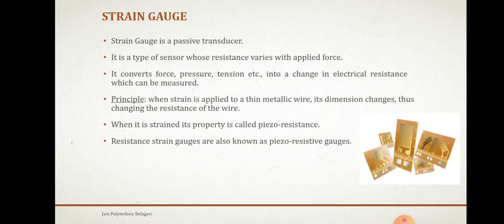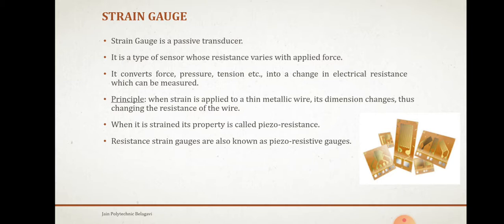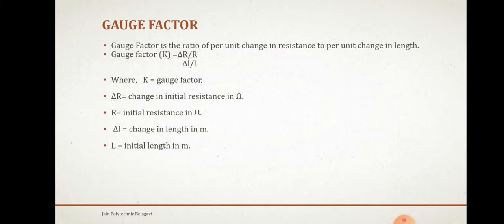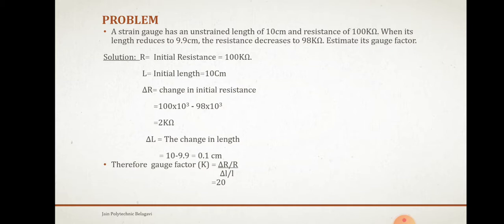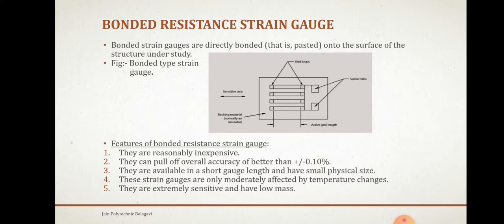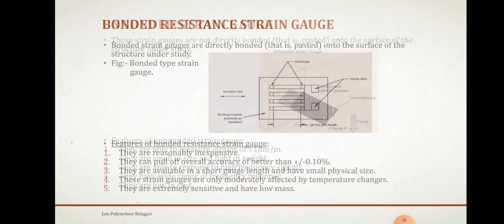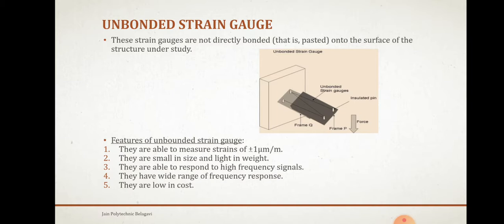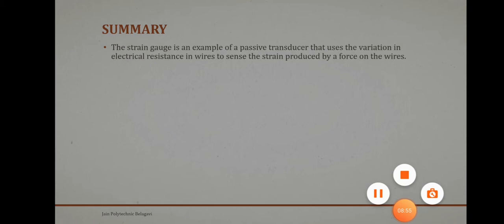15EC34T, Unit 2- Lecture 03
For Electronics and Communication Engg 3rd sem diploma students